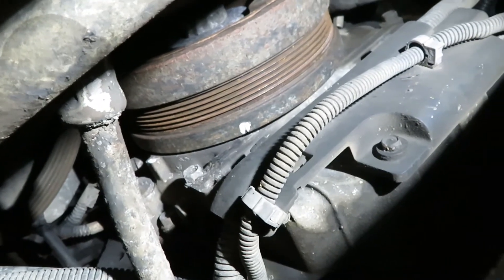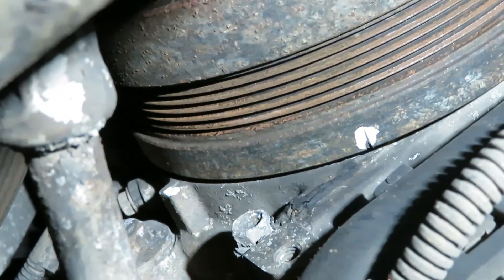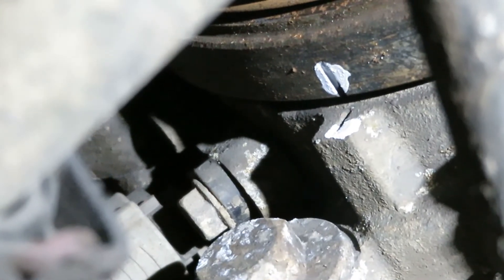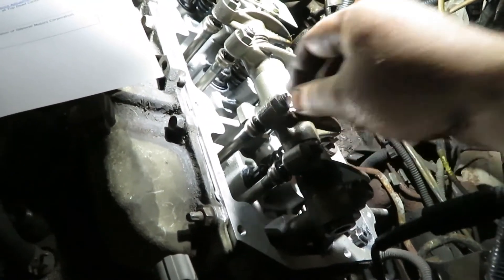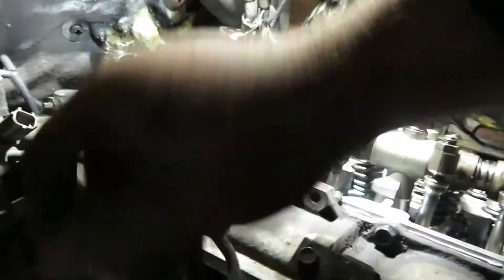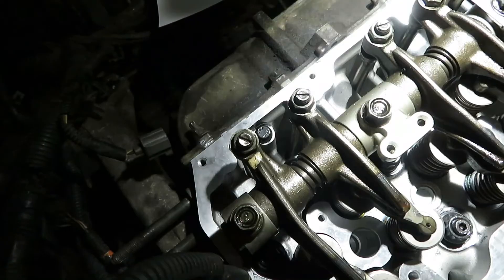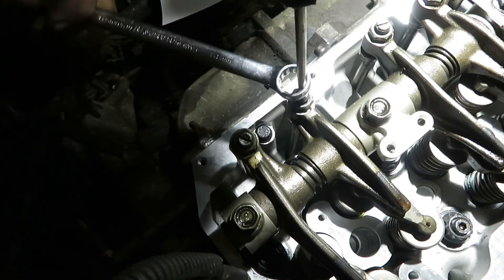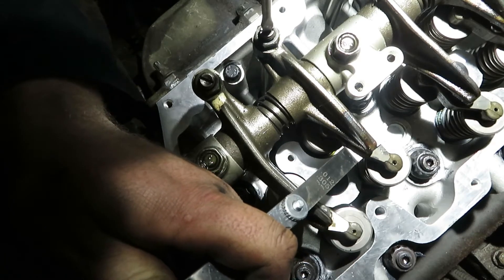2001-2010 Duramax Valve Adjustment (LB7,LLY,LBZ,LMM) Specs and Procedure In Description.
This video is a walk through of how to set the valve lash on a 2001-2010 Duramax

Step 1-   locate and mark the timing mark on balancer and timing cover

Step 2-   Rotate balancer to line up marks

Step 3-   Determine if engine is on TDC cylinder 1 or TDC on cylinder 4

Step 4-   Adjust accordingly intake .012" exhaust .012"

Step 5-   Rotate crankshaft 180 degrees (one full revolution ) until the marks line back up

Step 6-   Adjust remaining valves

Step 7-   Rotate engine 3-4 revolutions then line marks up again

Step 8-   Repeat steps 3 to 6

Step 9-   Reassemble engine

Cyl 1 TDC adjust

           Front of engine
1- Intake, Exhaust    2- Exhaust
3- Intake                    4- None
5- Intake                    6- Intake
7- Exhaust                 8- Exhaust

Cyl 4 TDC adjust

Front of engine
1- None                       2- Intake
3- Exhaust                  4- Intake, Exhaust
5- Exhaust                  6- Exhaust
7- Intake                     8- Intake

Balancer bolt size 1-7/16  12 point or 36mm 12 point
Rocker nuts-  14mm